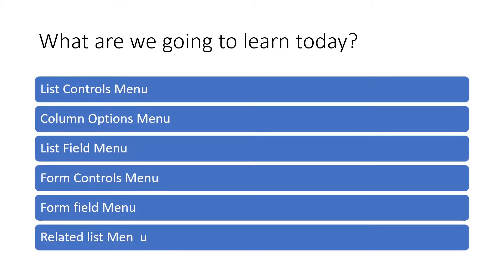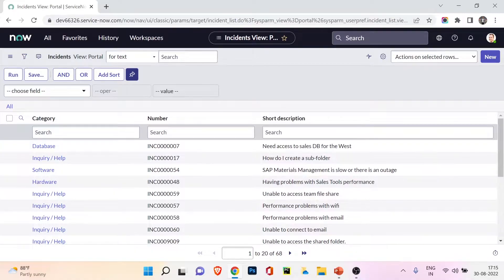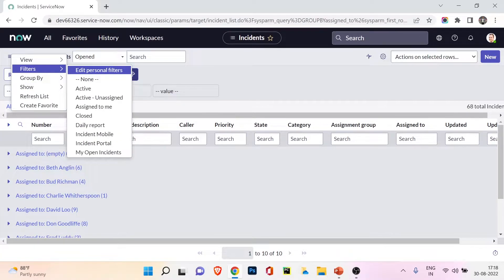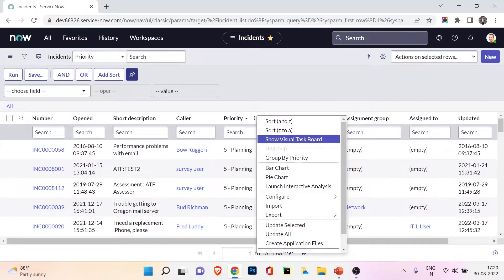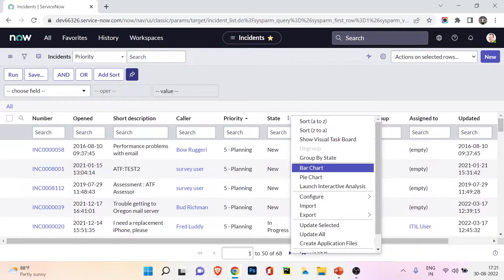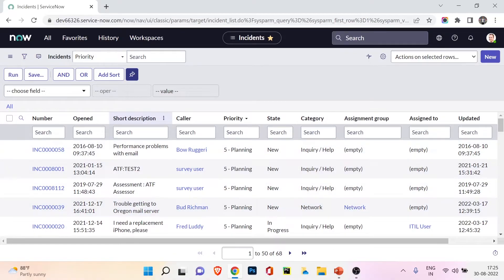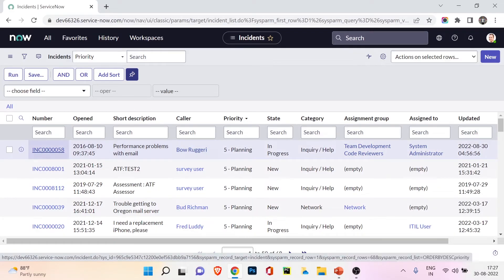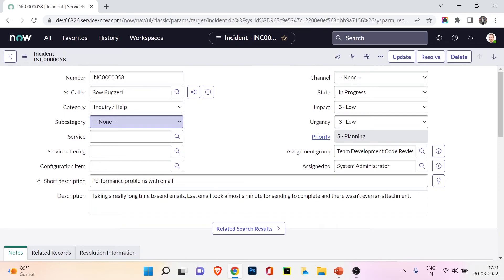ServiceNow Context Menu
*Hey Everyone,

⏱️TIMESTAMPS⏱️
0:00 Intro
0:17 What we have learned in last video?
1:00 What we are going to learn today?
1:39 List control menu
6:43 Column option menu
11:06 Field option menu
13:33 Form control menu
14:53 Form field menu
16:00 Related list menu
16:32 Thanks for watching !!

In todays video we are going understand about different context menu that are available in servicnenow both list and form view.
We will see how those different option helps us while working in Servicenow.

                     - *List, Form, Search, Filter, Context Menu* -